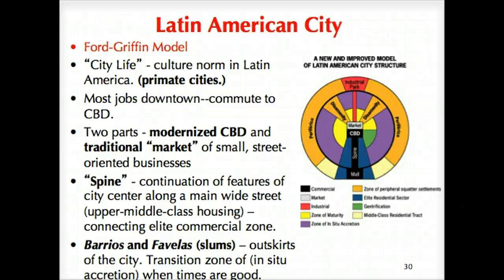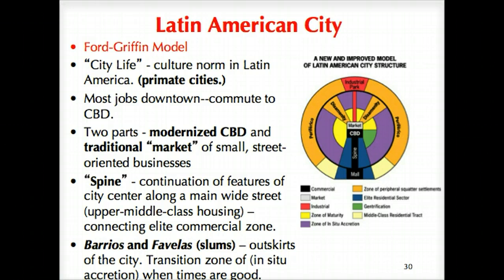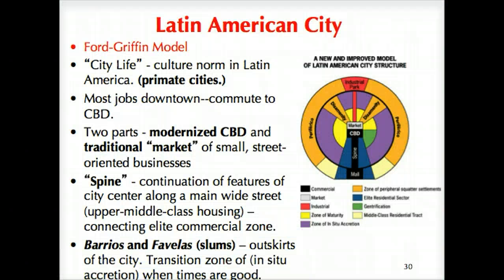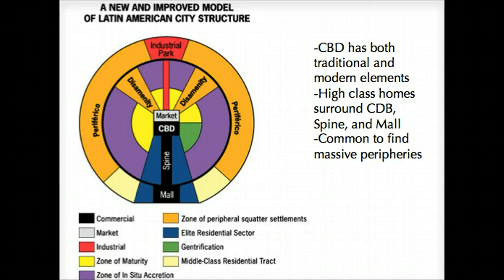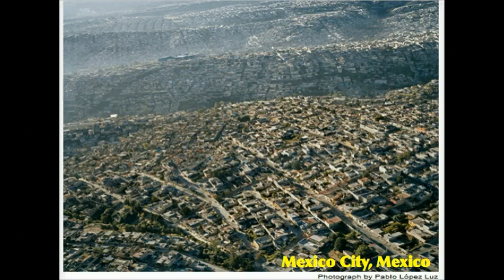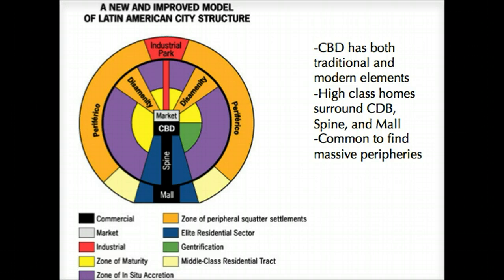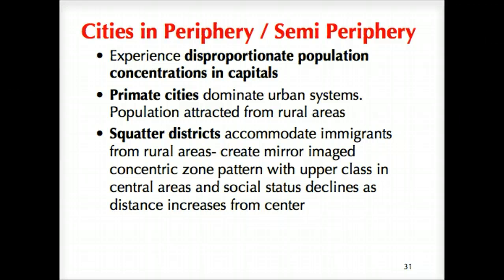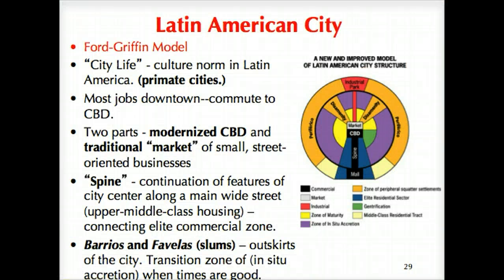Cities & Urban Land Use: Latin American City Model